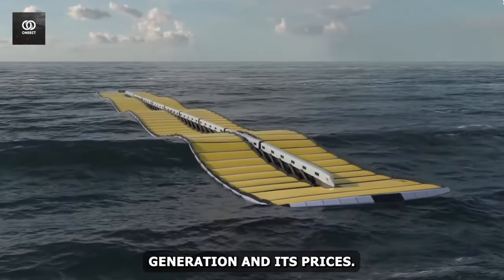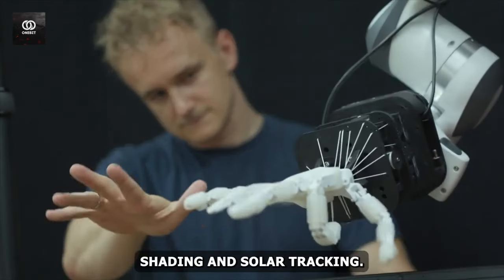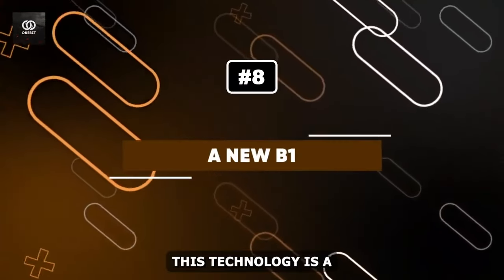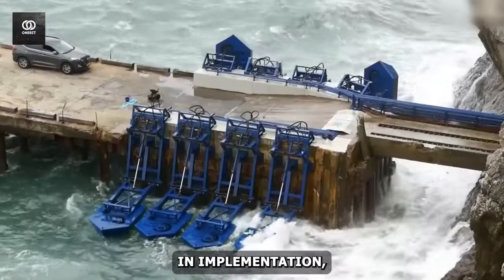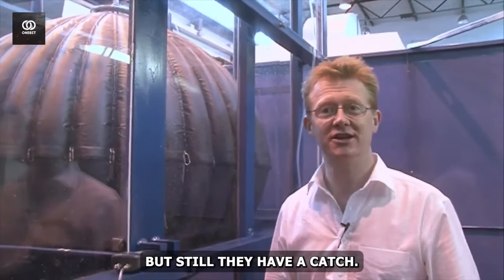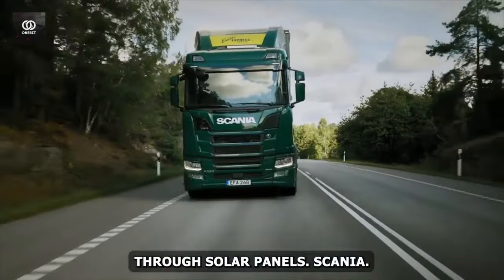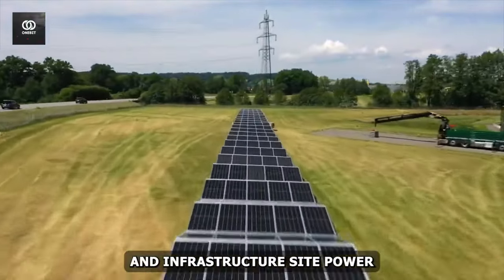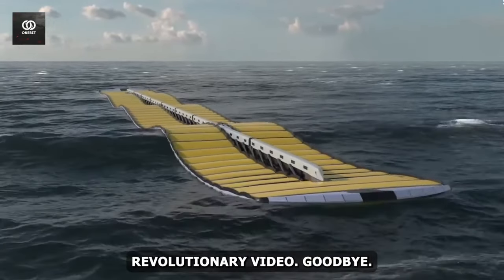Extraordinary Inventions That Generate Free Energy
This episode is all about energy generation and its prices. We all know that the higher prices of fuel directly impact the energy cost. Metamorphosing from old ways to sustainable energy resources such as solar, wind, and hydropower has turned into a popular trend due to environmental concerns. Some ways can lessen the rates but still, scientists can be seen, making efforts to generate a budget-friendly energy. Although, it's not free but is renewable. However, the good thing about it is that the large-scale personations indicate that the United States is about to get the required renewable generation cost-effectively. Remember that the final few percent of renewable generation can be the reason for an unmethodical spike in costs to build and operate the power system. Anyway, come to the point and see some of the extraordinary inventions that generate almost free energy.

0:00 Intro
0:47 Zurich Soft Robotics
1:25 Football Kinetic Energy
2:18 A NEW B1
2:52 Wave Energy Generator
3:36 EK200
4:27 Underwater Energy Bags
5:00 OceanHydro Omni
5:38 Solar-powered Scania Trucks
6:23 Solar Container
6:57 Body Heat Harvesting
7:39 Conclusion